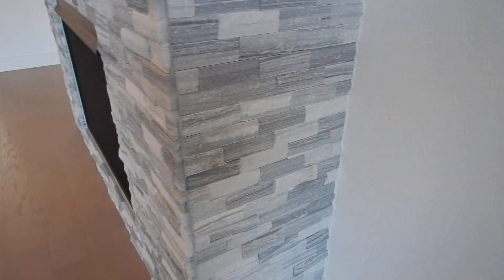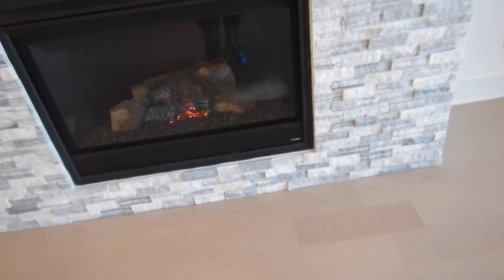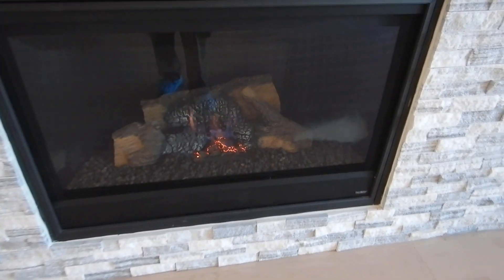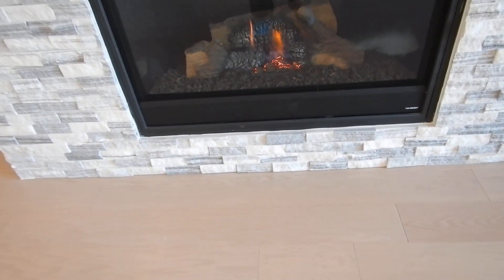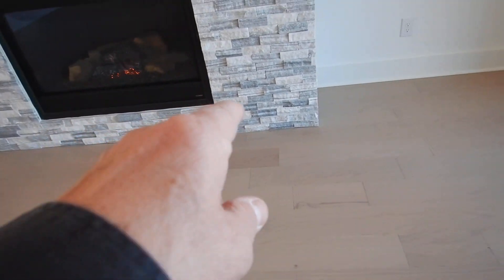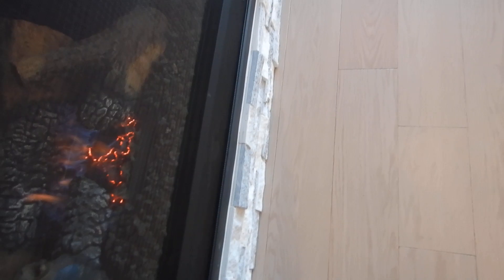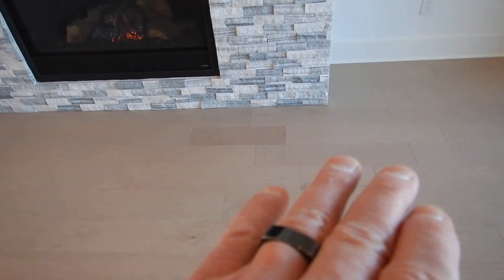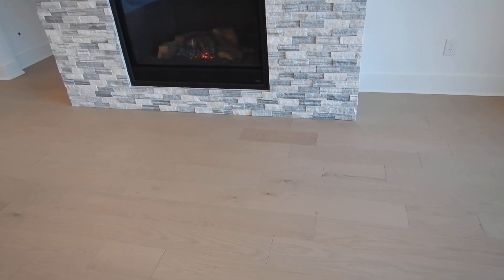1J. Mid Cities New Construction Manufactured Fireplace